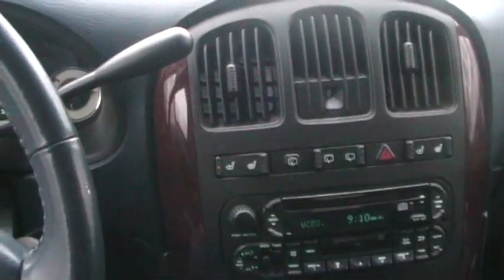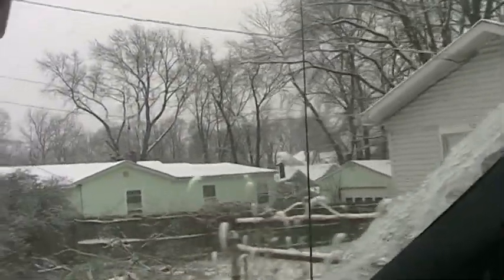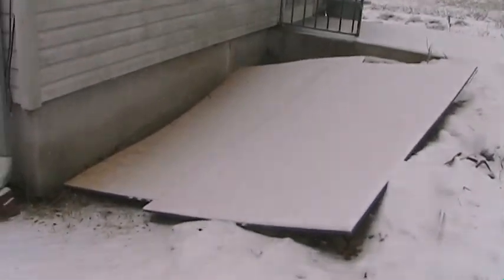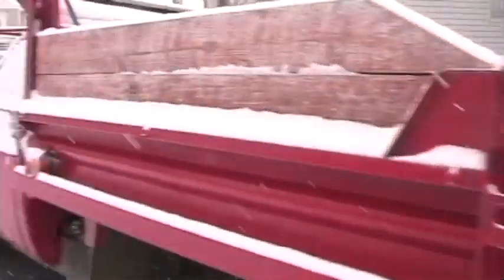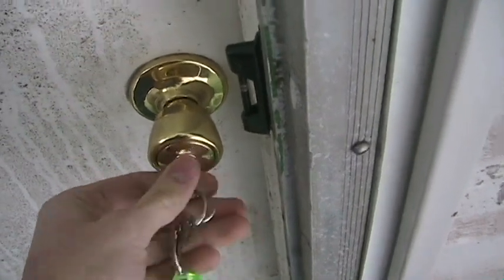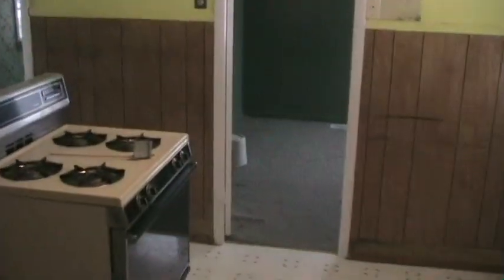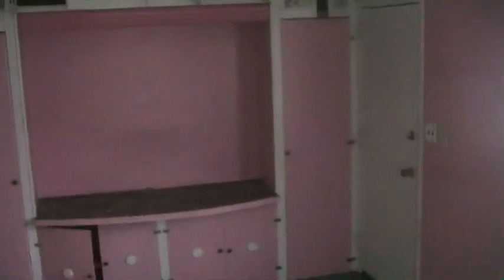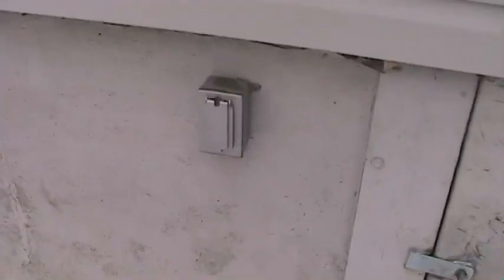A walk through of my new house!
On December 30th 2009, after 6 months of BS, I finally completed the closing for the purchase of my first house. So the next day I took the camera with me and took a walk though of MY house. She's gonna need some work, that's for sure, but hey it was cheap (and cheap was all I could afford!)